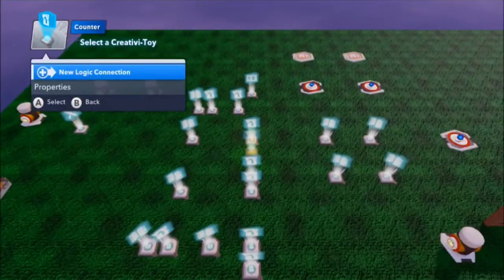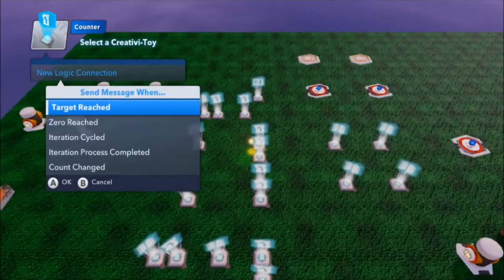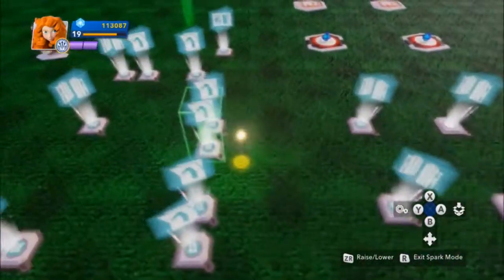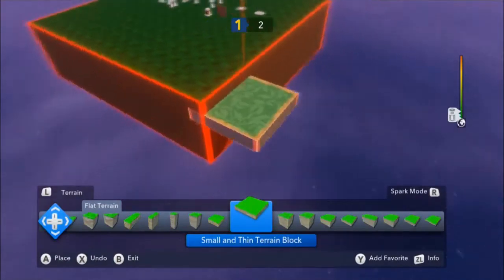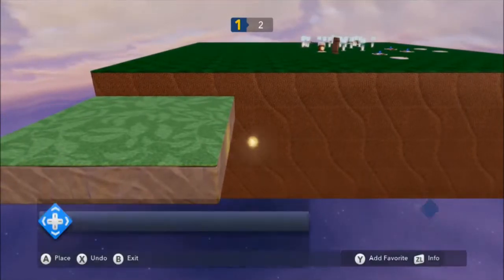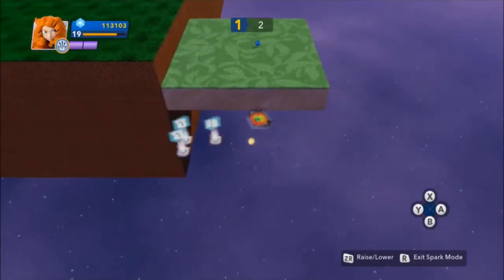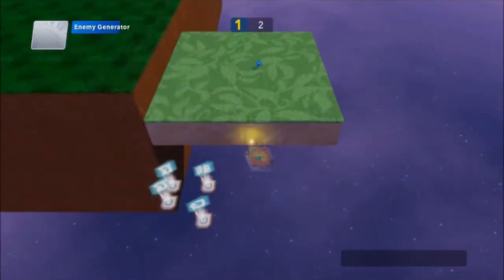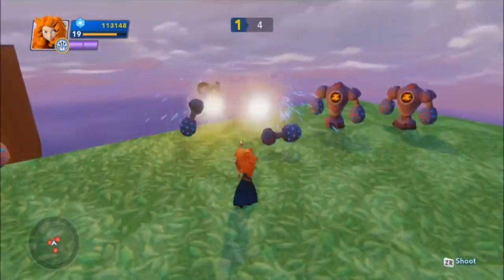Disney Infinity 2.0 Tutorial - Greater Then and Less Then Functions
In this video we will adjust (fix) our currency circuits and use them to create greater then/less then functions for various reasons.